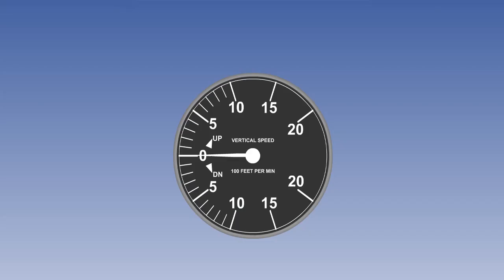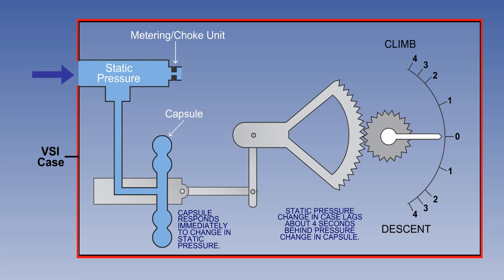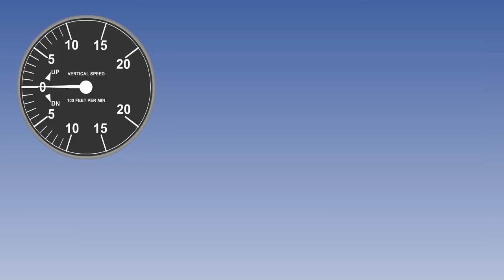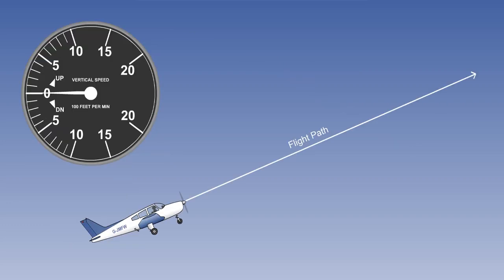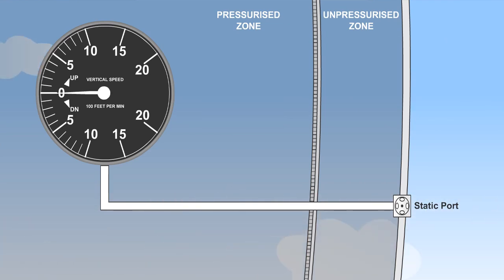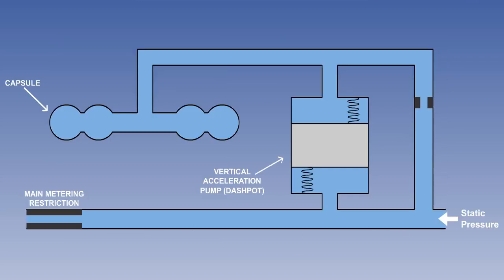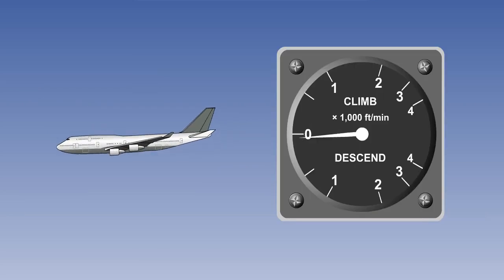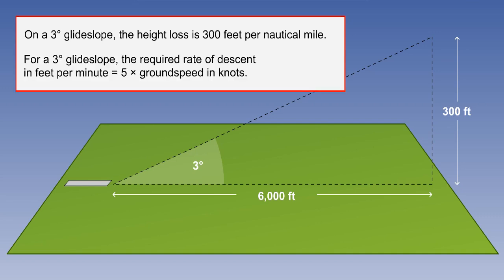ATPL Instruments 022 - Ep.11: Vertical Speed Indicator - VSI | ATPL Training | ATPL Exams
Welcome back to ATPLation! ✈️ In this episode of our ATPL Instruments series, we focus on the Vertical Speed Indicator (VSI), an essential flight instrument that provides pilots with a clear indication of rate of climb or descent. Understanding how the VSI works, its potential errors, and its role in aircraft operations is crucial for ATPL exams and real-world flight safety. ✅

📌 What you'll learn in this episode:

📈 Principle of Operation – How the VSI Works
The VSI measures the rate of change of static pressure.

It contains a calibrated leak (capillary tube), creating a slight delay in pressure change inside the case compared to the aneroid capsule.

The difference between the capsule pressure and case pressure moves the needle, showing climb or descent in feet per minute (fpm) or meters per second (m/s).

🔄 Types of VSI
Standard VSI – Shows actual climb or descent rate with a slight lag (typically 6–9 seconds).

Instantaneous VSI (IVSI) – Equipped with accelerometers to provide faster, near-instantaneous indications.

⚠️ VSI Errors
Lag Error – The inherent delay between the pressure change and needle response.

Blocked Static Port – VSI remains frozen at zero, no climb or descent indication.

Instrument Leak – Results in inaccurate or erratic readings.

Turbulence and Rapid Maneuvers – Can momentarily cause incorrect indications.

🛫 Aircraft Applications of VSI
Assists in smooth climbs and descents, especially during instrument flight (IFR).

Used in approach and departure procedures to maintain vertical profiles.

Helps with rate-based navigation guidance, such as meeting specific climb/descent rates assigned by ATC.

Cross-check VSI readings with altimeter and attitude indicator to avoid misinterpretation.

Recognizing symptoms of a blocked static system or instrument malfunction.

Following EASA, FAA, ICAO regulations on instrument checks and calibration.

🎯 Why this episode matters:
✔️ VSI operation and errors are key ATPL exam topics.
✔️ Essential for rate control, descent planning, and smooth altitude changes.
✔️ Provides real-world insights into how the VSI supports safe vertical navigation.

🚀 Whether you're preparing for EASA, FAA, or ICAO ATPL exams, or looking to expand your understanding of vertical navigation instruments, this episode delivers clear explanations and practical applications.